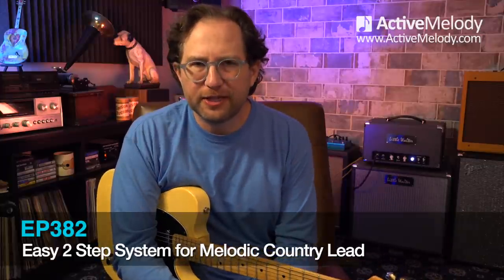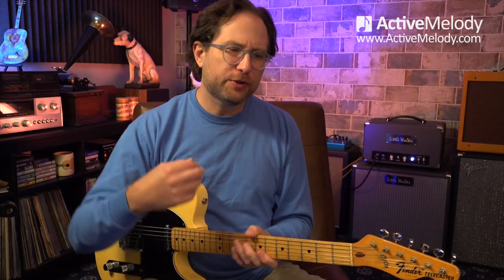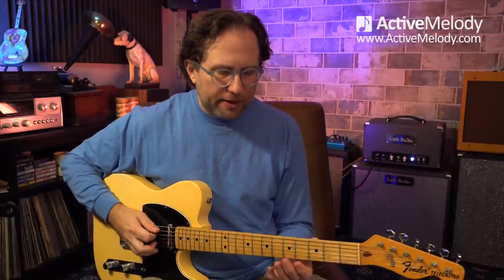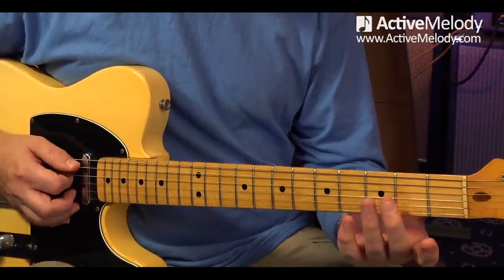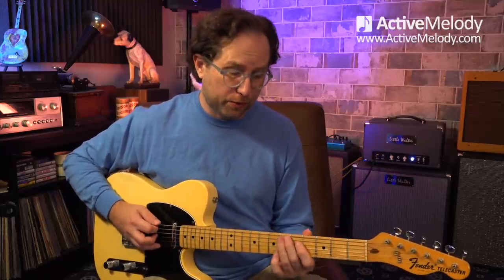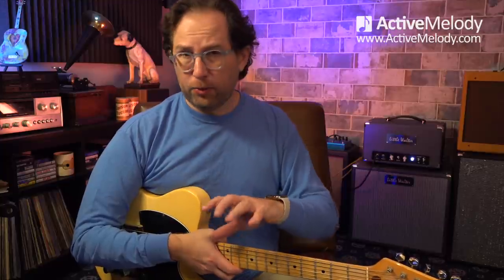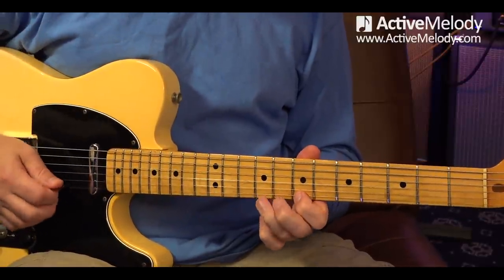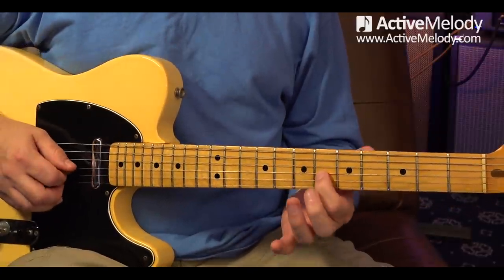2 Step System for Playing a Melodic Country Lead - Easy Country Lead Guitar Lesson - EP382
In this week's guitar lesson, you'll learn how to combine both arpeggios and the major scale to create a melodic sounding country lead. You could use this technique in any style of music.

To view the Part 2 video, download the tab, the MP3 jam tracks, and the extra PDF handout for this lesson,